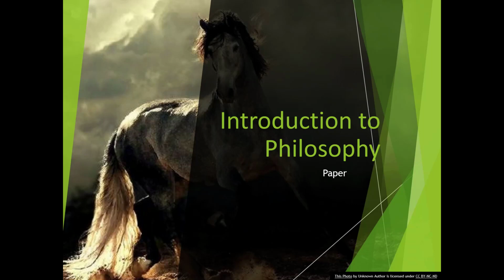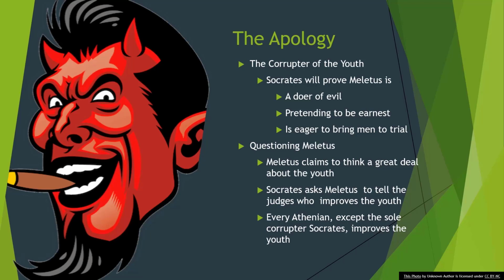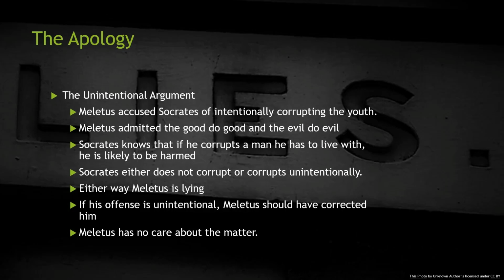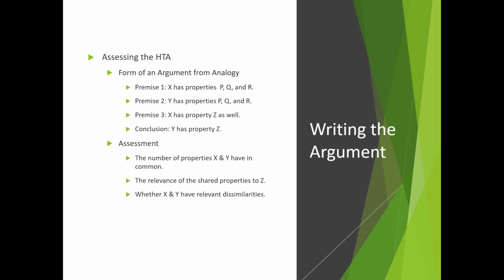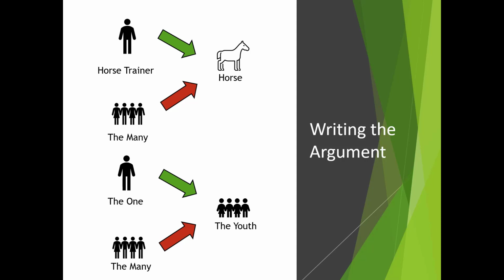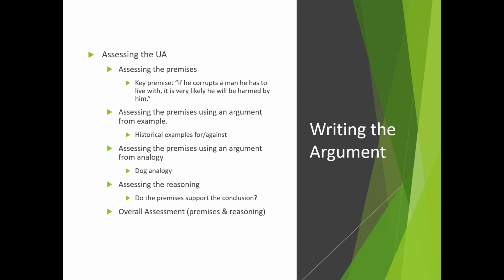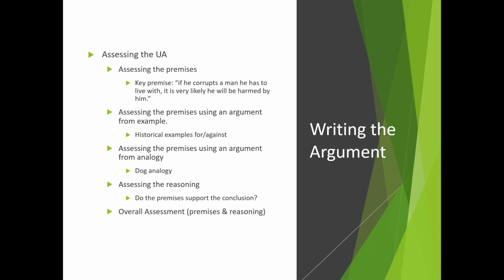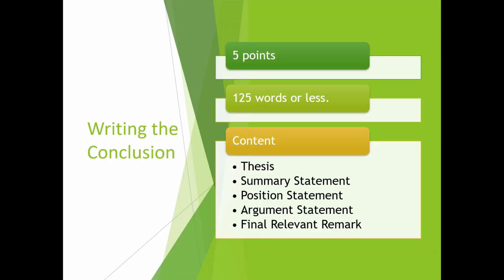Intro Paper SU 2020: Writing the Paper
This guide covers the organization, content and arguments hints for the Introduction to Philosophy paper.